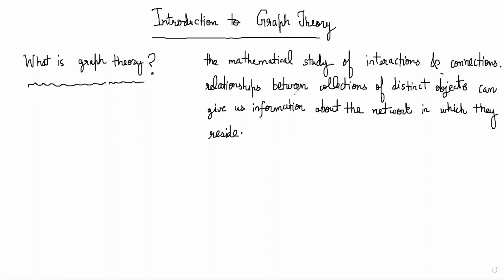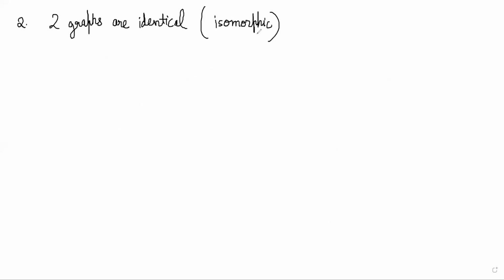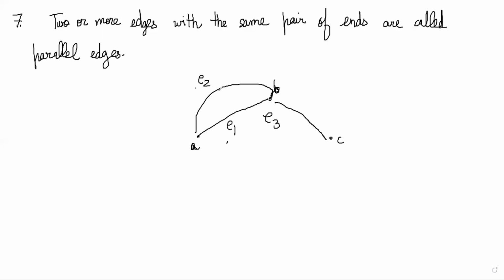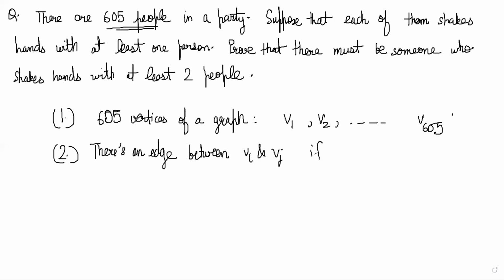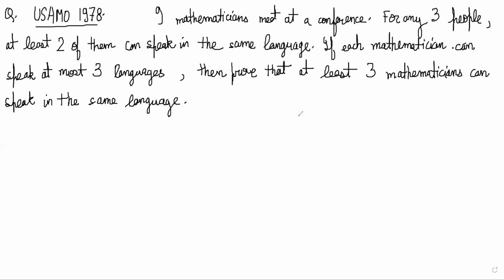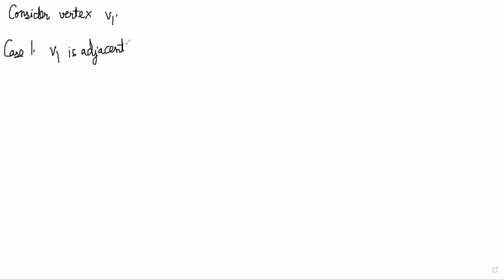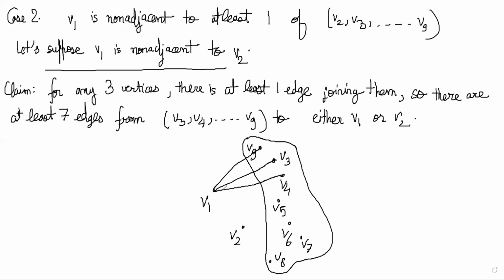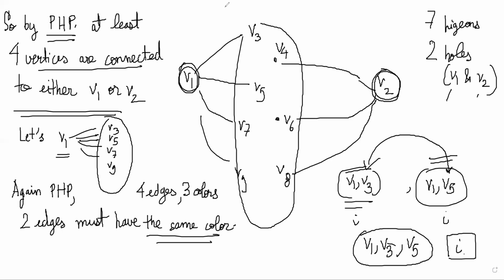Introduction to Graph Theory